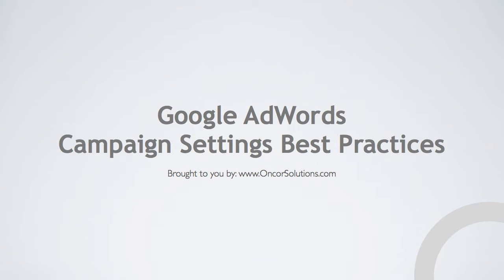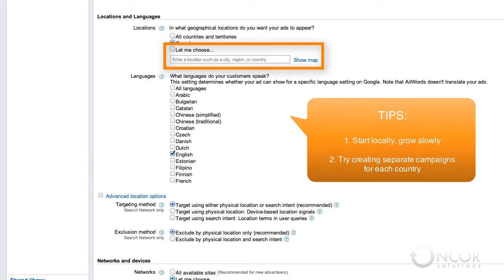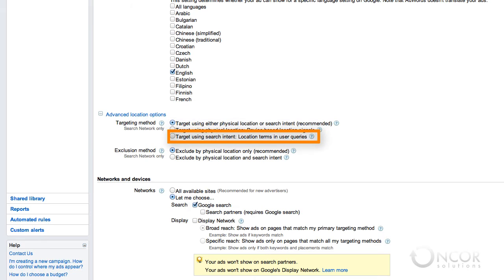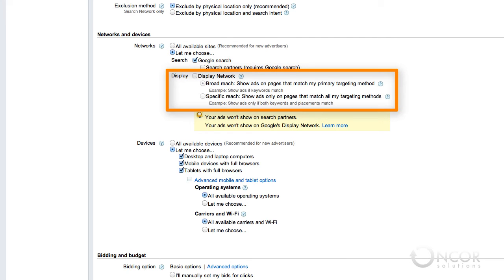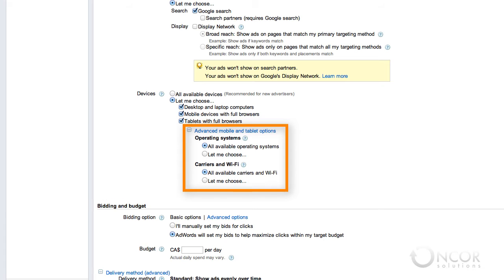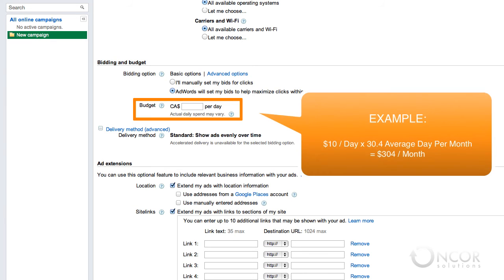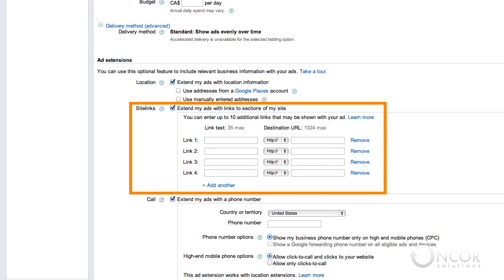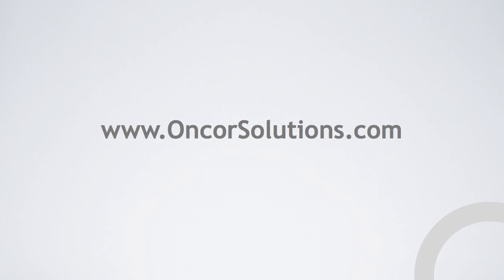Google AdWords Campaign Settings Best Practices.mp4